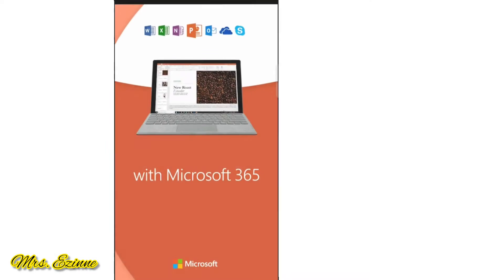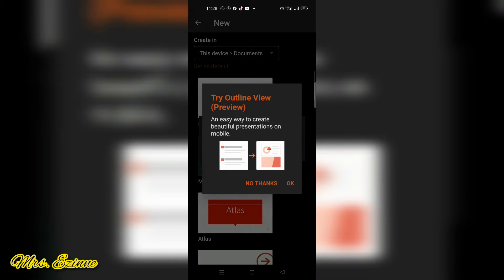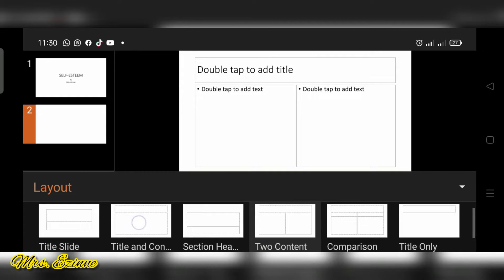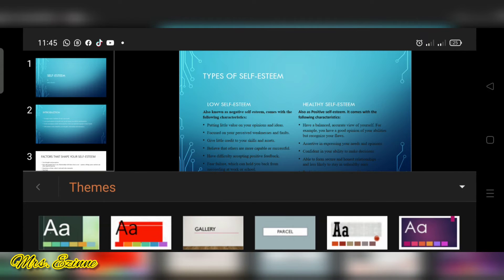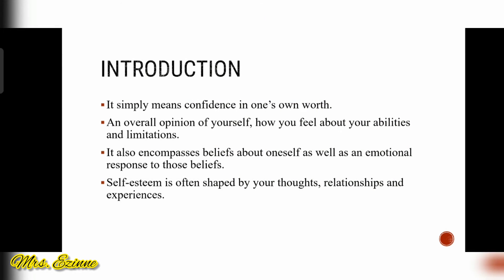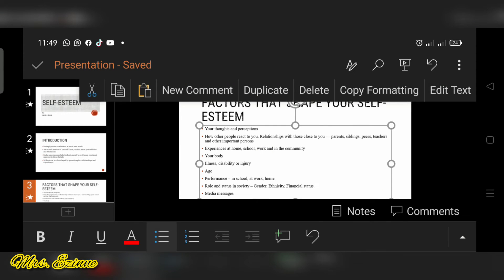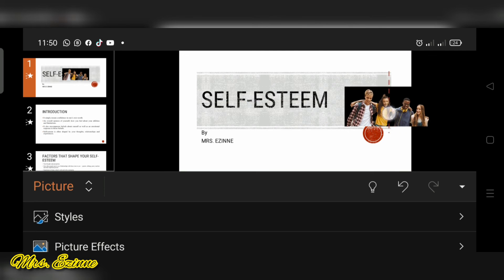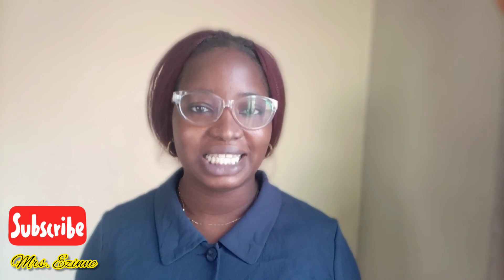How To Use PowerPoint On your Smart Phone || Microsoft PowerPoint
Learn how to use Microsoft Powerpoint on your Smart Phone to create beautiful slides for your school, work and business presentations.

Got any questions? Leave in the comment section below and I will answer ASAP.

My channel is dedicated to helping students succeed in the University.

Educational Books to help you excel in the university:
- 'A Simple Guide on Seminar Report Writing & Presentation (for students)'
-' 15 Strategies To Begin A New Semester Right'
- 'How to Upgrade your G.P.A Before It's Too Late '